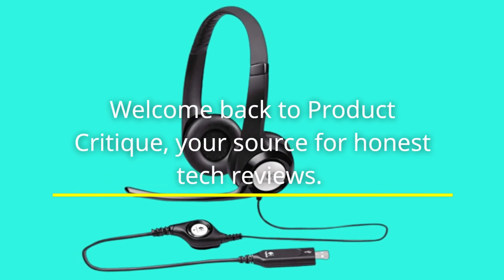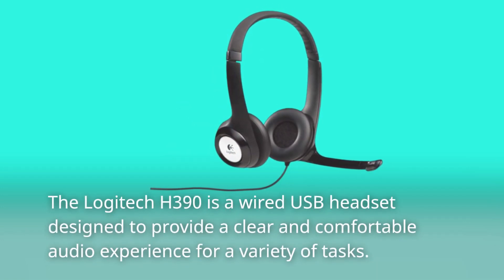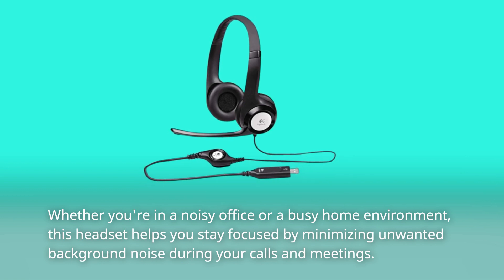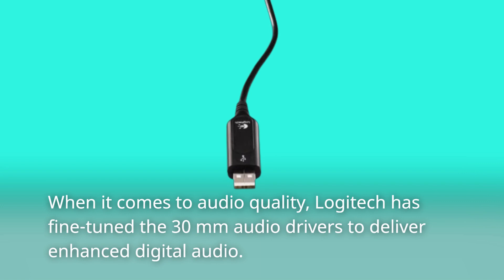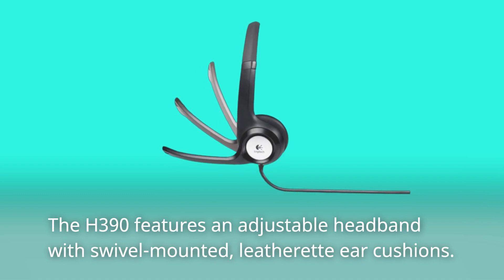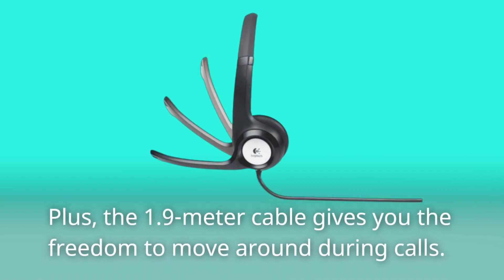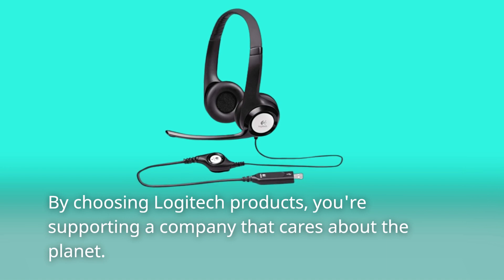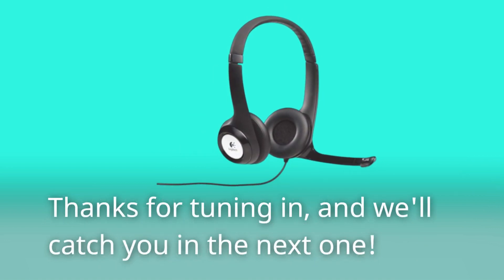Logitech New h390 USB Headset with Noise-canceling Microphone: Crystal-Clear Audio Review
Amazon Product Name : Logitech New h390 USB Headset with noisecanceling Microphone Bulk Packaging

Welcome to our review of the Logitech New h390 USB Headset, a versatile audio solution with a noise-canceling microphone, perfect for all your communication needs! In this video, we'll be thoroughly evaluating this headset, exploring its design, audio quality, and how it enhances your voice clarity during calls and gaming sessions. Whether you're a remote worker, gamer, or someone in need of a reliable headset, this review is a must-watch. Join us as we assess the noise-canceling microphone, comfort, and overall value of the Logitech h390 USB Headset in its bulk packaging format. Discover if it's the perfect audio companion for your daily tasks and entertainment. Don't miss out on this comprehensive review of a practical and performance-driven headset!